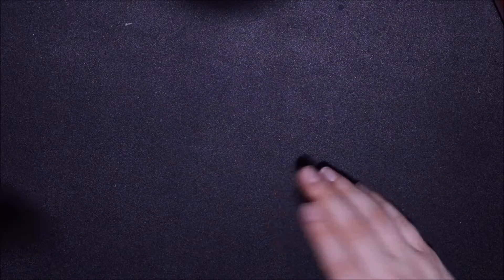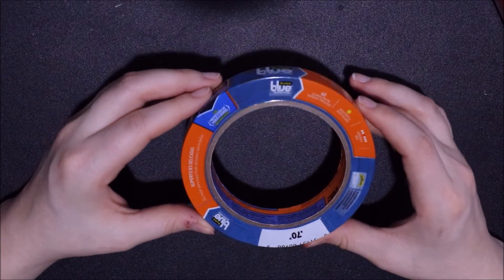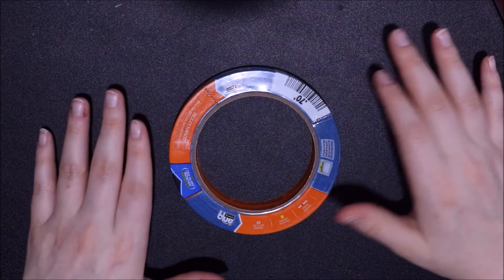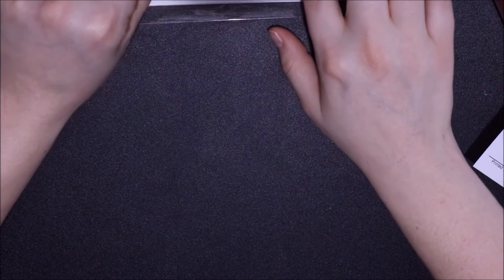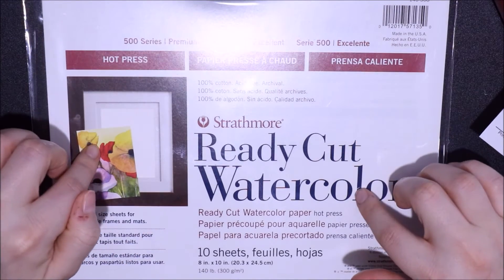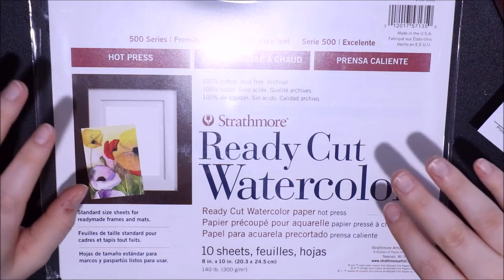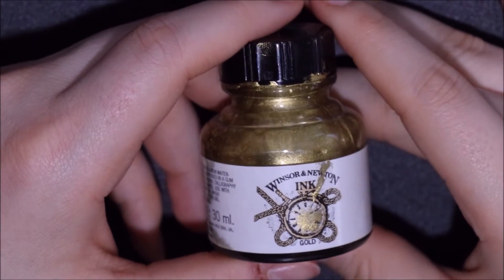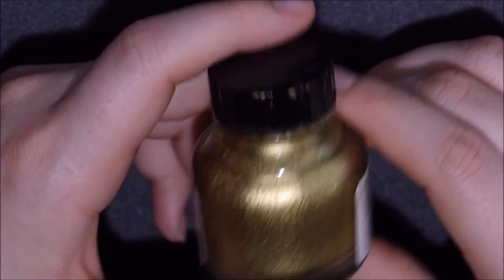Mini art haul!